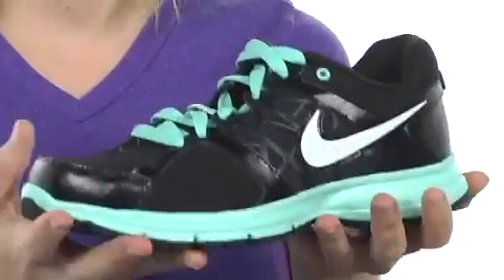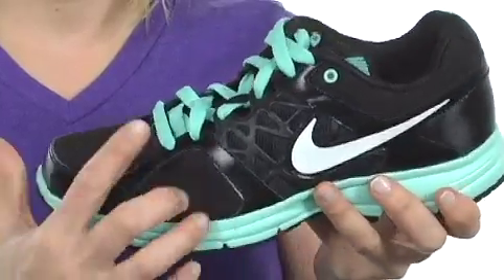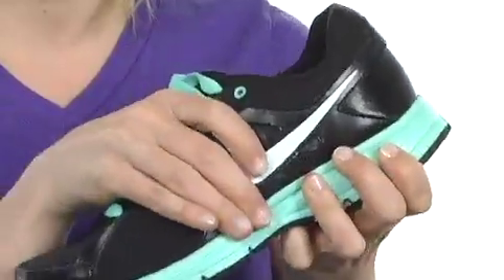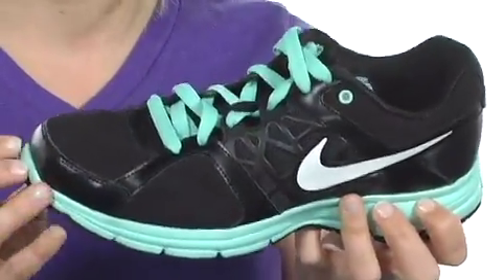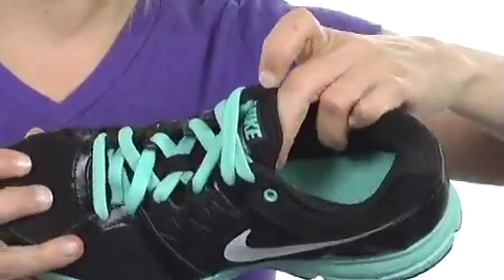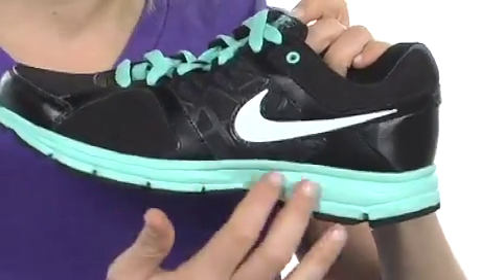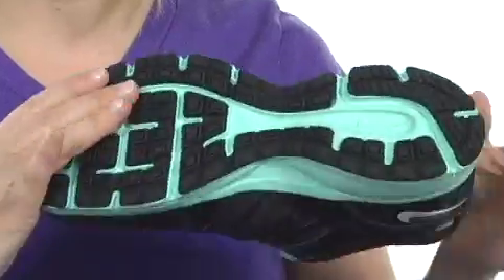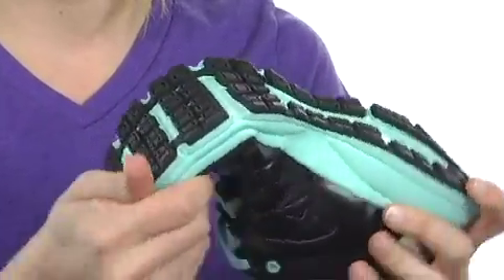Nike Air Relentless 2 REView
These shoes are excellent. The hot punch resistant to the drab grey is cute! I love the light feel and flexibility ones. I usually wear a 7.5 in regular shoes but have historically worn an 8 in Nikes as well as the 8 fit perfectly.

These footwear are comfy and lightweight. I use them commercially walking 2 miles per day, five days 7 days. I forget that I'm wearing shoes. Love them! Shoes didn't need any break-yet. They were fine right out of the box. No pinching or rubbing. Good support for walking long distances as well as the outside sole of my foot. There is certainly enough cushioning for that ball of my foot, which is a must for me. They feel slightly less structured than other Nike and Asics running shoes I've worn. I managed to get the black/liquid pink in size 9.5. I almost got the black/berry color, but wasn't certain that I liked the really bright berry-color sole. These sneakers make my feet look smaller. Very feminine shape. The toe area isn't big and bulbous out of the box the case with my Asics Gel jogging sneakers. I always order a half size-up with Nike shoes, while they tend to operate short in total.